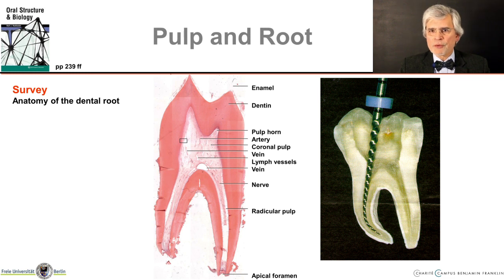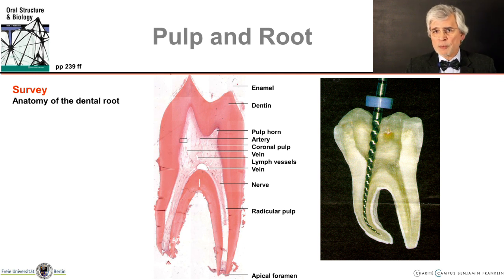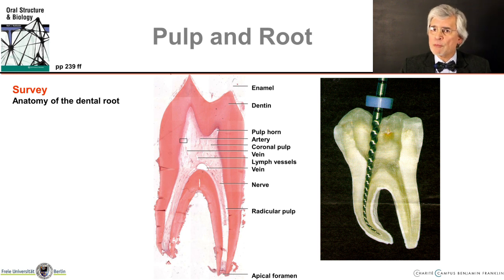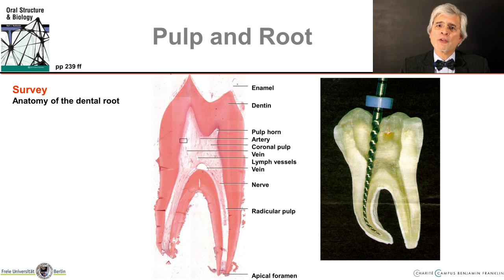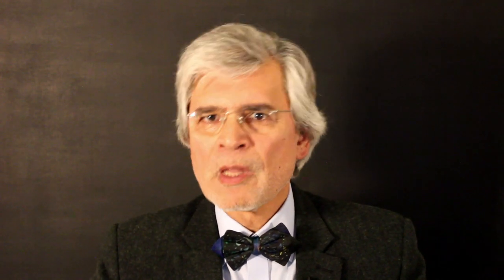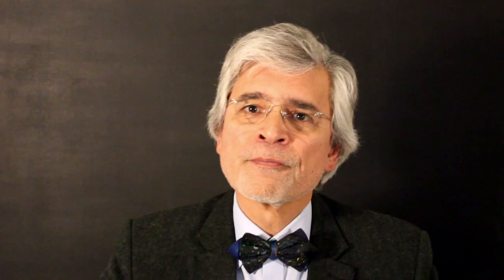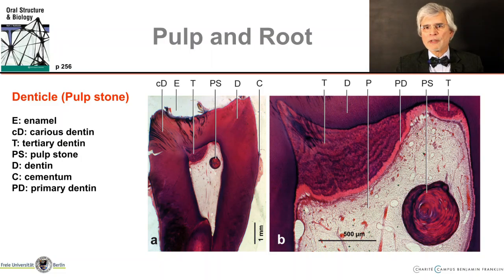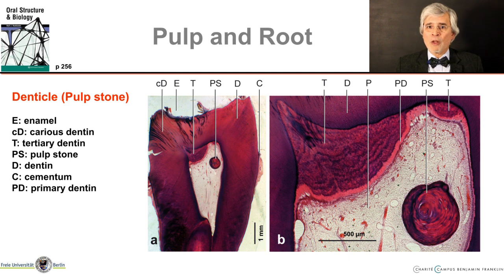9 Pulp And Root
Contents:
The pulp is the soft tissue of the tooth, and you can feel it when you have a toothache. It is full of nerves, rich in blood vessels and lymphatic vessels and colonized by many cells of the immune system. The shape of the root is also very variable. This is due to its development. We cover both topics here in one lecture because they are closely related in terms of their development - and also anatomically.

Timecodes:
0:00 Intro
1:01 Aims: Pulp and Root
1:36 Suggested Reading
2:28 Via falsa
5:37 Survey
8:30 Regions of the Pulp
9:24 Formation of the Root
11:38 Multi-rooted Teeth
12:39 Accessory Canals
17:32 Distal Root Tip Curvature
19:06 Topography and Variability of the Pulp Chamber
23:44 Tissue Zones, cellular and structural Makeup of the Pulp
28:03 Innervation of the Pulp
31:06 Denticle
32:01 Take-Home-Message
32:54 Outro

References
Radlanski, Ralf J.: Oral Structure and Biology.